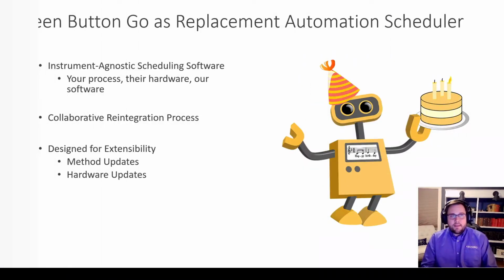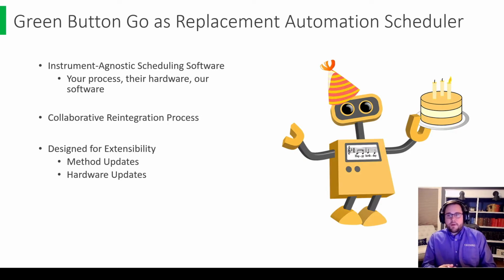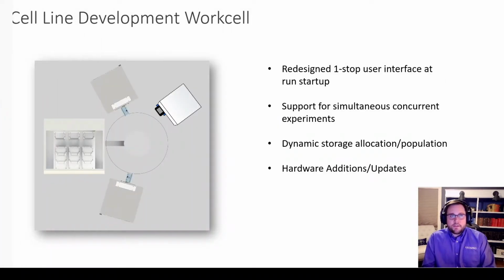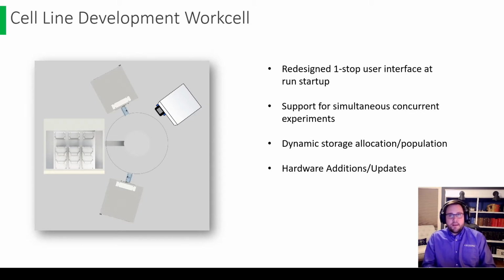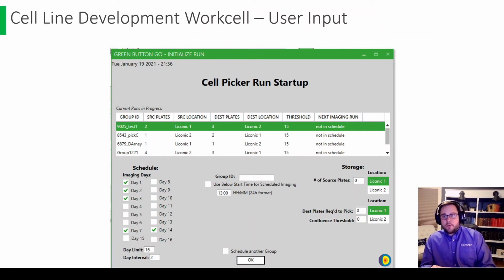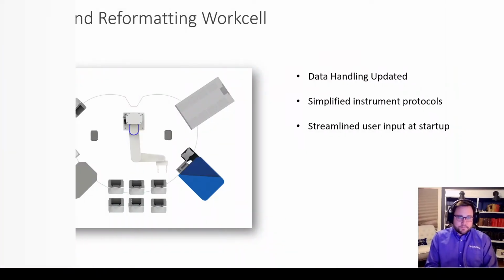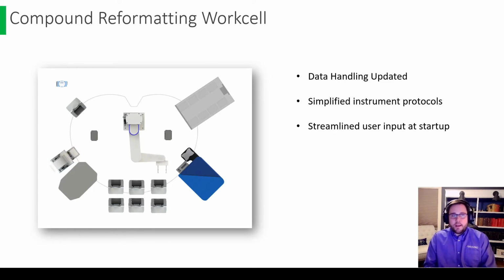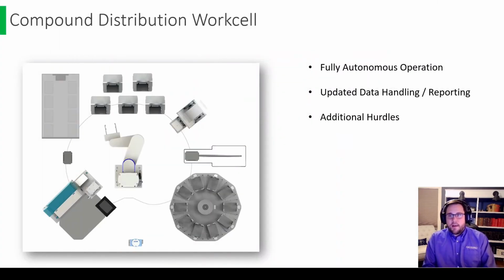SLAS 2021: Restarting the Laboratory Automation Life Cycle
Darren Arney, Field Applications Scientist, Biosero

All cutting-edge automation systems will age, and most will eventually meet obsolescence through software support termination and compatibility with IT policy.

Attend this talk to learn how:

- Green Button Go software extends the life of these systems using a hardware-agnostic scheduler to integrate instruments in-line with computer software releases
- Method functionality and QoL improvement updates as part of the development process